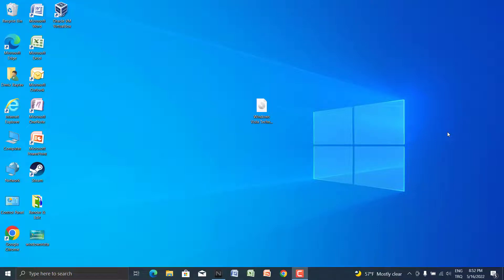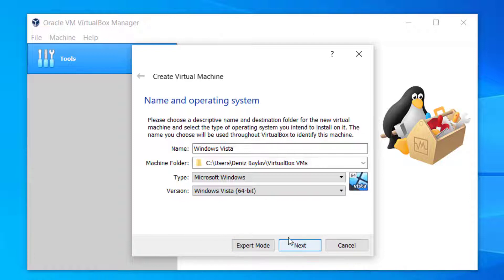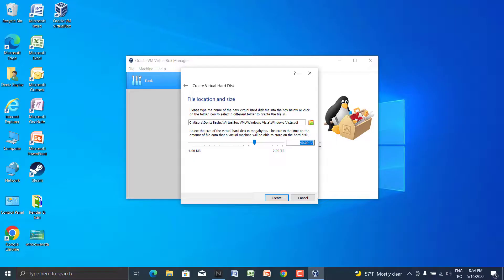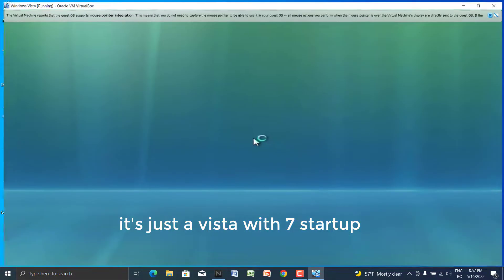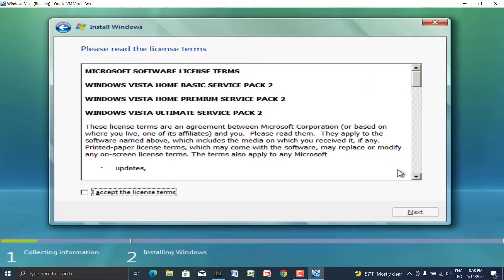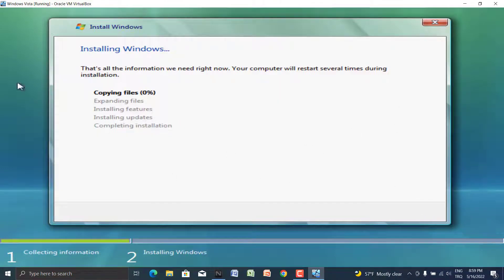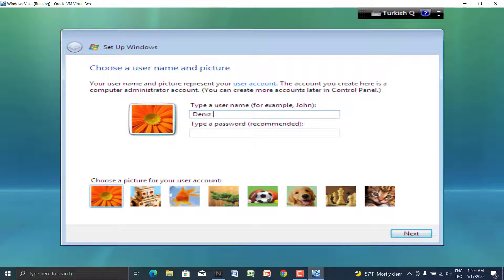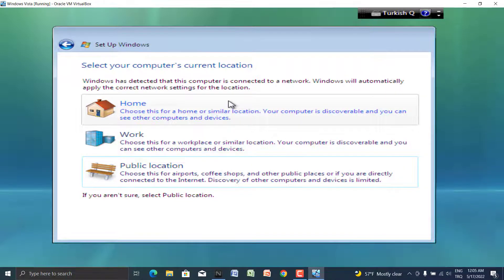Guide - Installing Windows Vista Extended Kernel Edition into VT Machine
- 64-Bit Capable Processor
- Least 2 GB RAM Recommended
- It only works with MBR Legacy Boot

Password for RAR : "technopatvista"